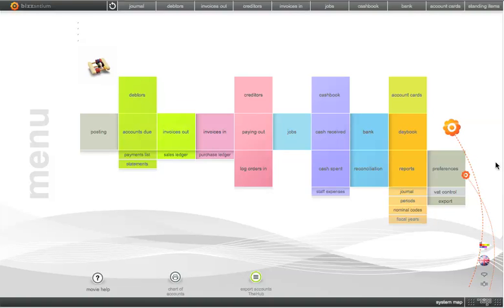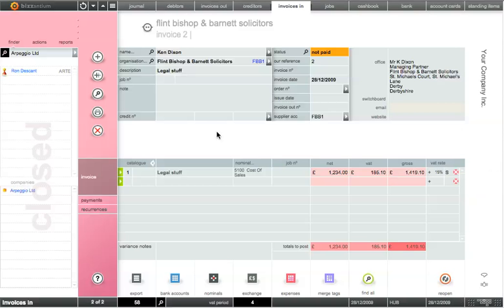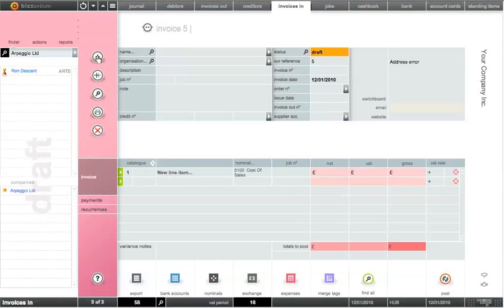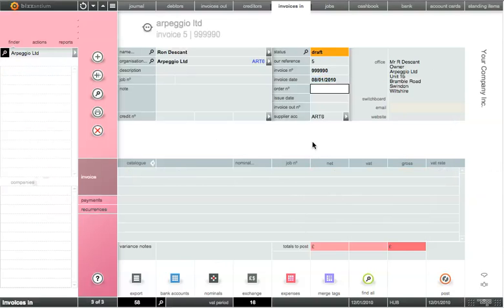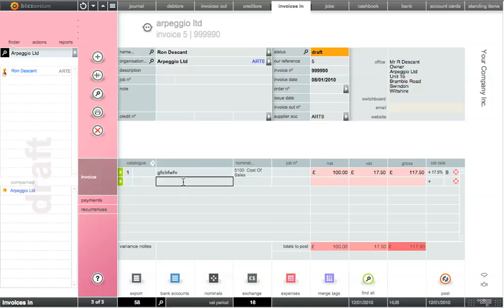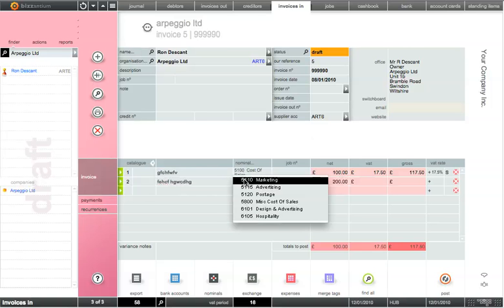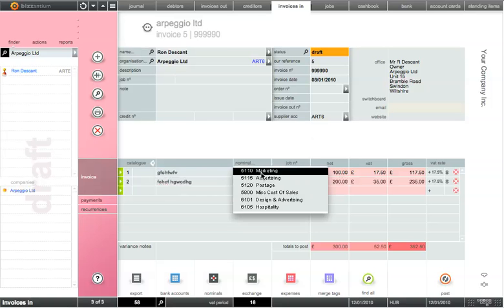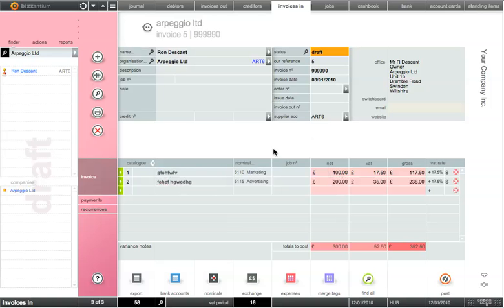176 Logging an invoice in